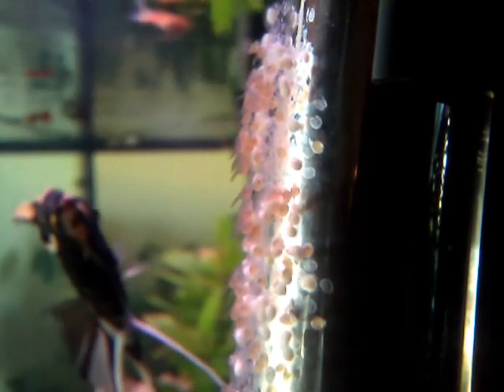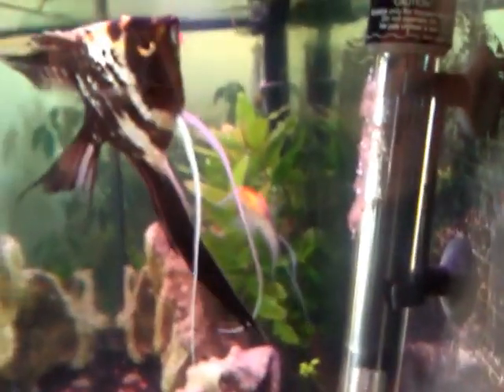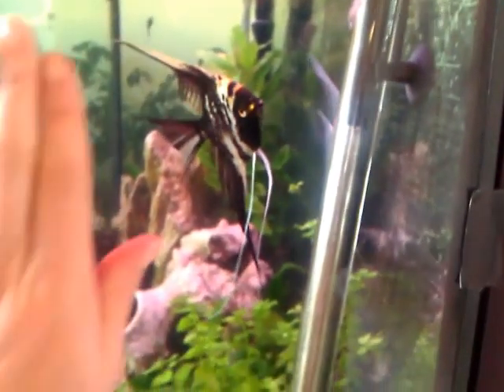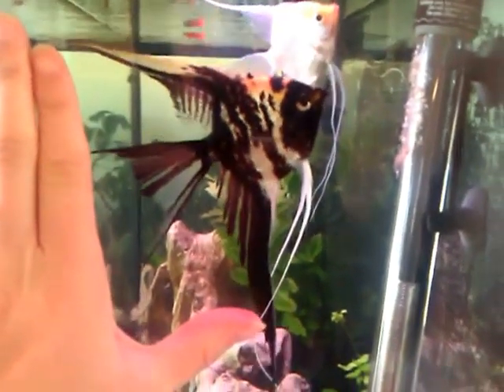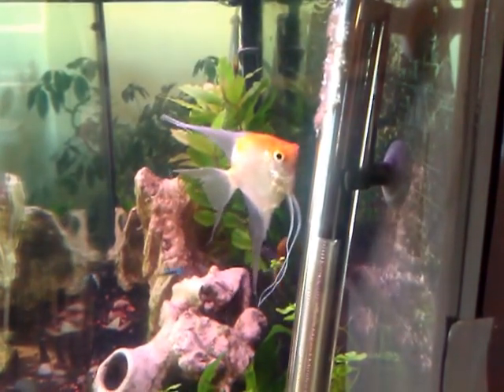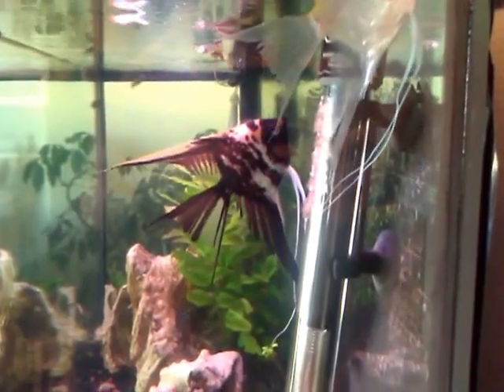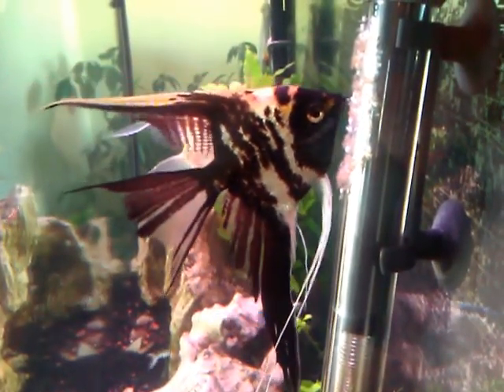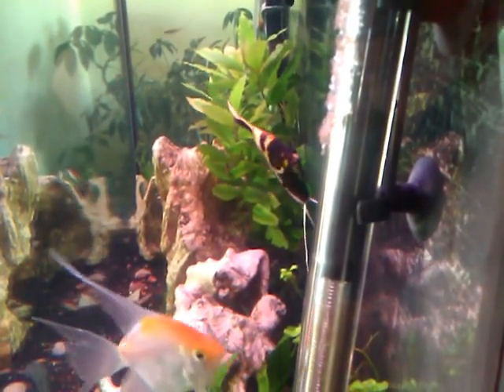Angelfish Wigglers (after eggs, before fry)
These are my angel fish and their new batch of babies. They are in the wiggler stage.